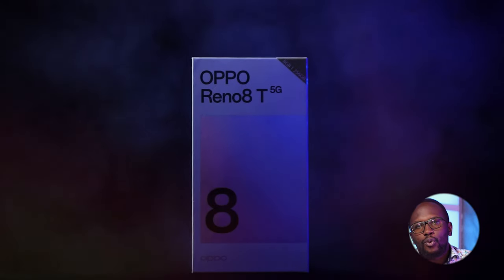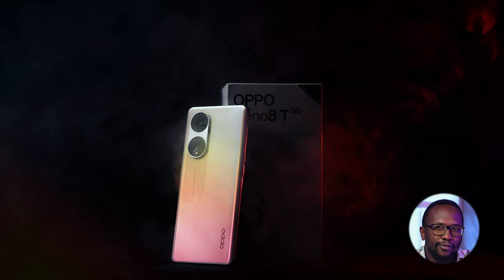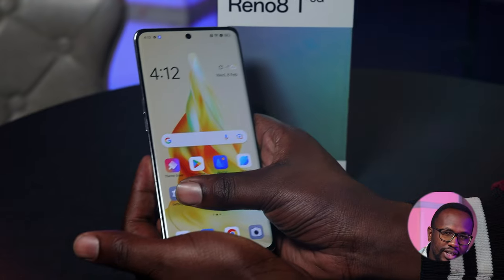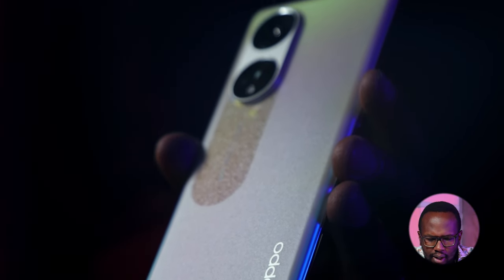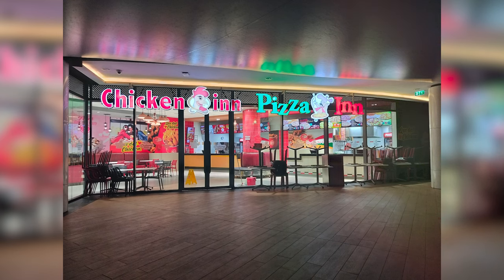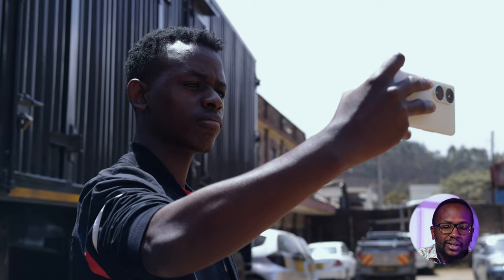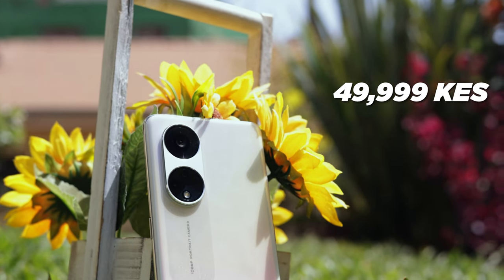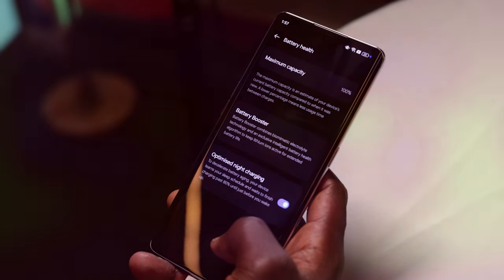Oppo Reno 8T 5G Full Review | A First for Oppo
In the market for a stunning, beautiful, curved phone below or at a perfectly mid priced on the budget spectrum, look no further,  the Oppo Reno 8T 5G is here, here is review of the device.

Follow us on various social media platforms